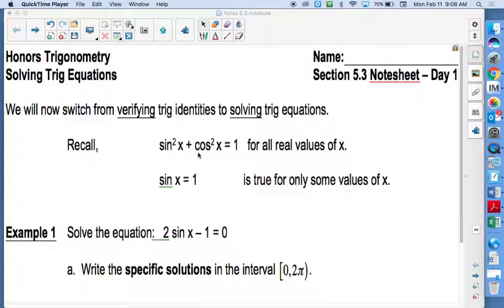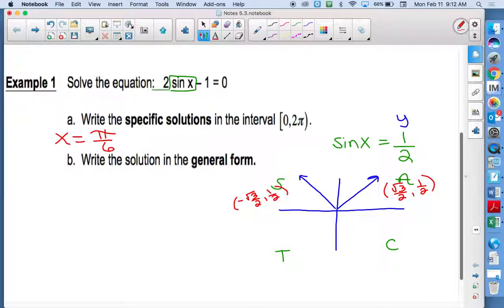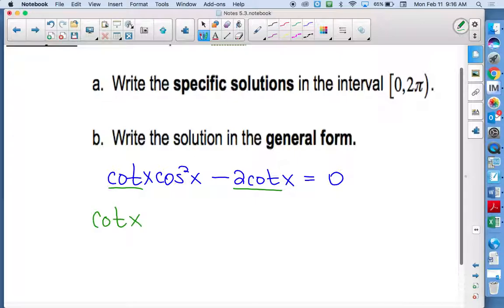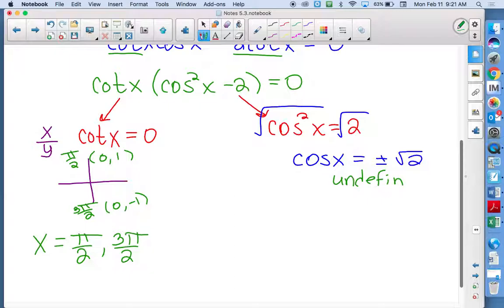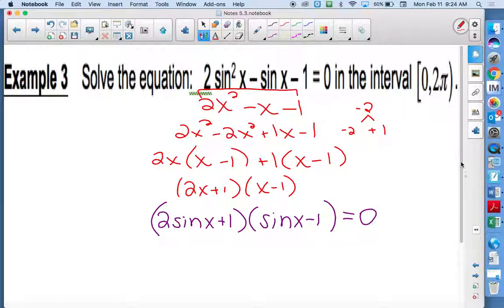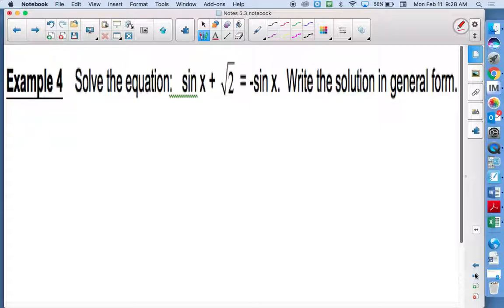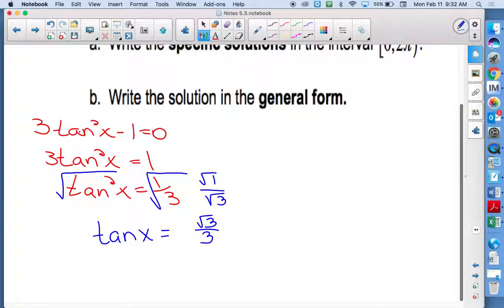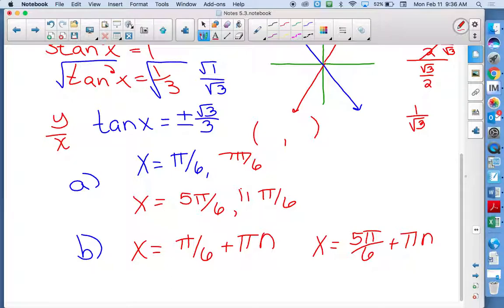Section 5 3 Solving Trig Equations Day 1 Feb 11 2019